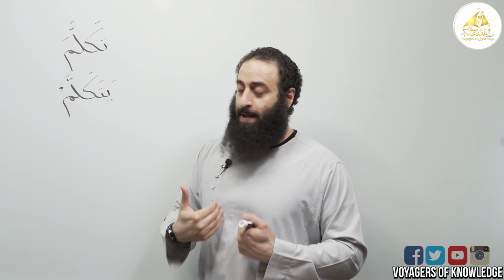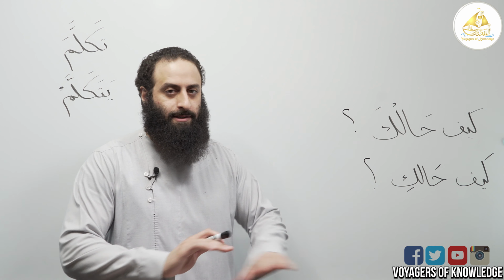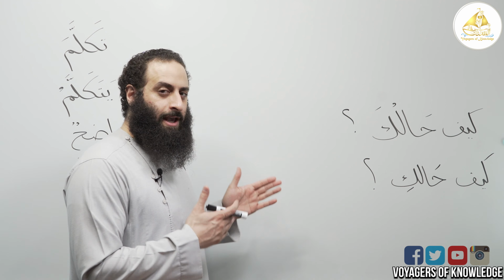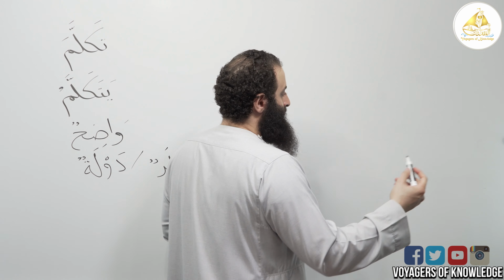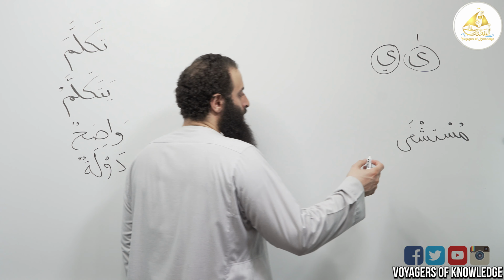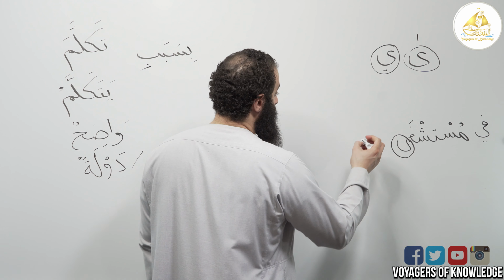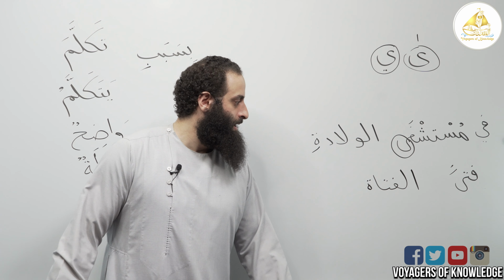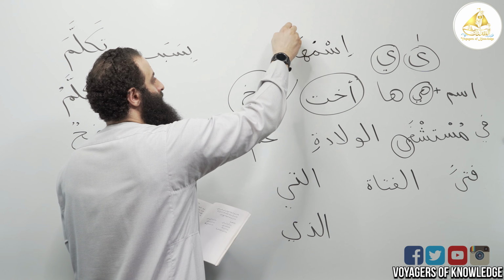Learn Arabic In English | Book 1| Lesson 12 Part 1| الدرس الثاني عشر الجزء الأول"Jibreel Ali Muhsin